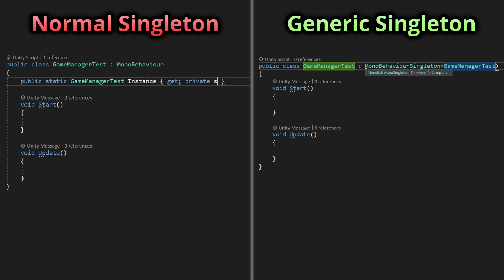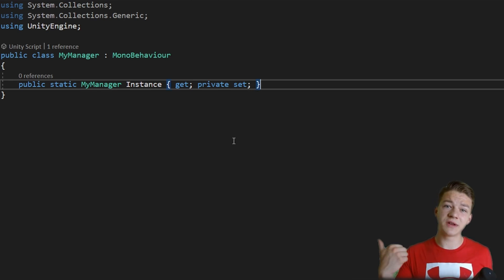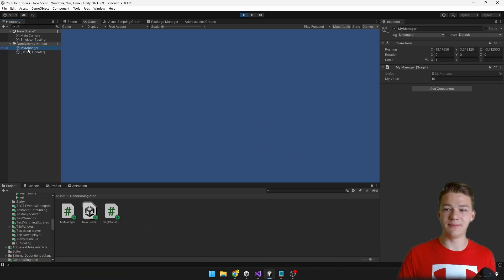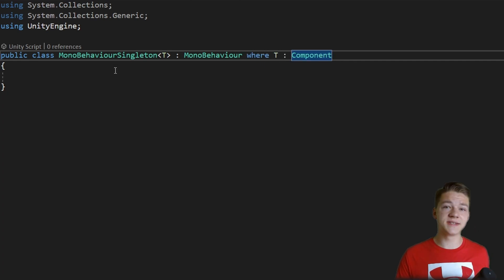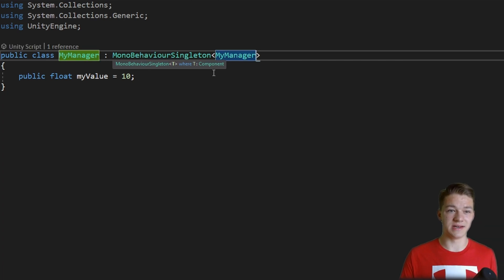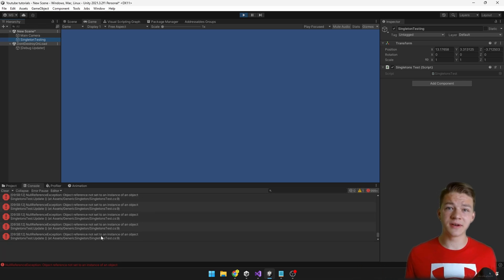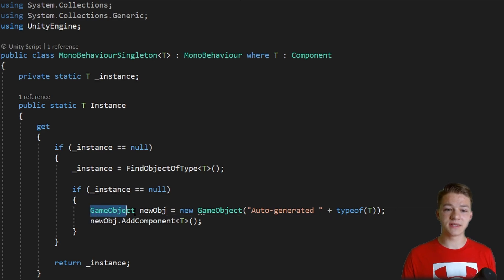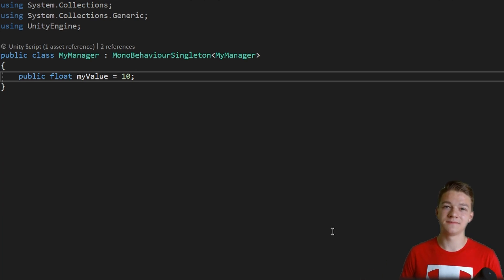Make Your Singletons Generic! || Unity, C#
Singleton is a class of which you have only one instance in a scene and is accessible everywhere. These can be especially useful for all kinds of managers. Each time you want to make script a singleton, you need to write quite a bit of code, so when creating multiple singletons, you would repeat a bunch of code. Generic singletons will solve this problem for you, as you will need to create the singleton class just once, and then make other scripts inherit from it, saving you a lot of time.

Timestamps:
00:00 What Is a Singleton?
00:30 Simple Singleton
02:45 Simple Generic Singleton
05:45 Better Generic Singleton
07:20 Conclusion